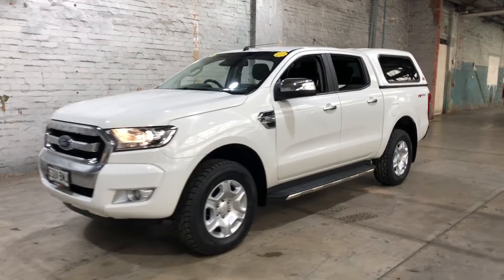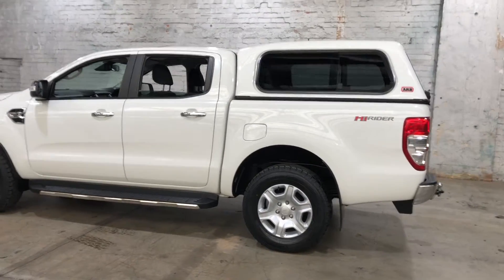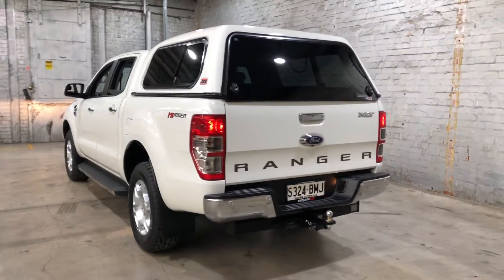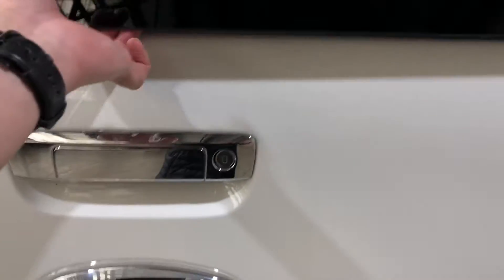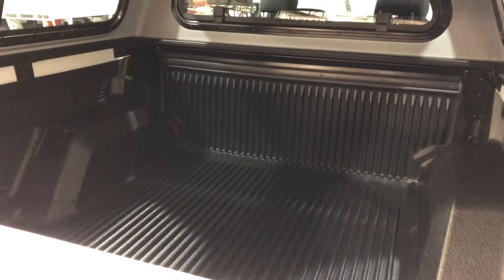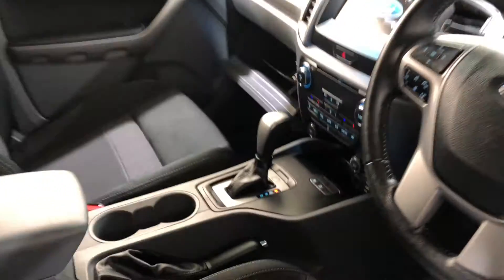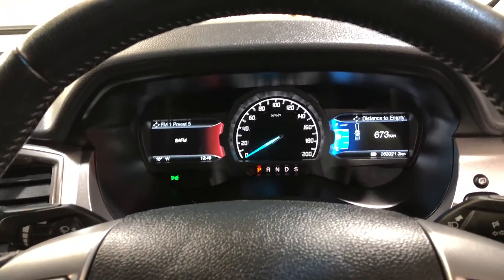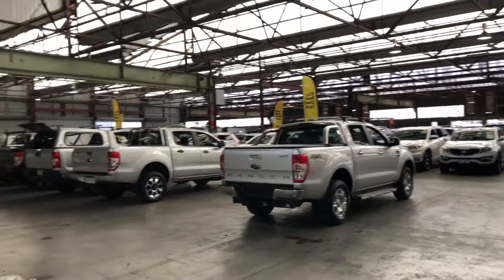2016 Ford Ranger PX MkII XLT Double Cab 4x2 Hi-Rider White 6 Speed Sports Automatic Utility #52879